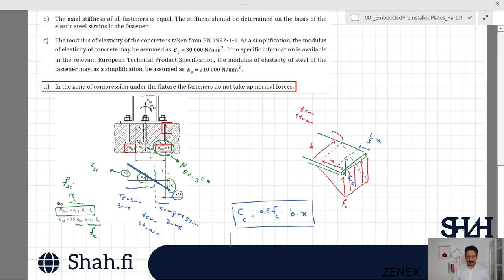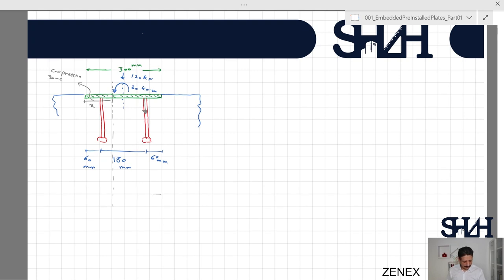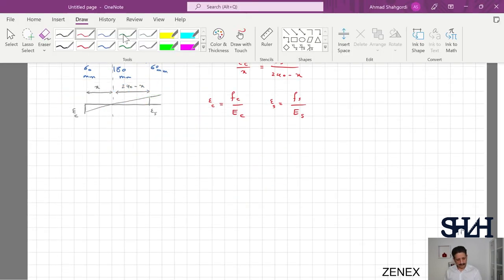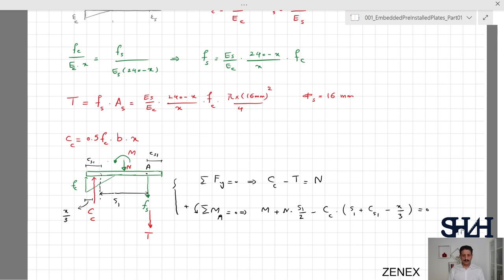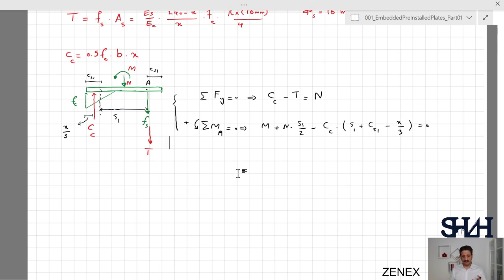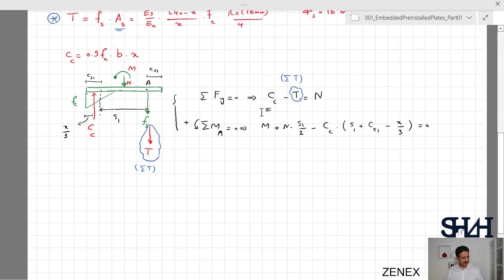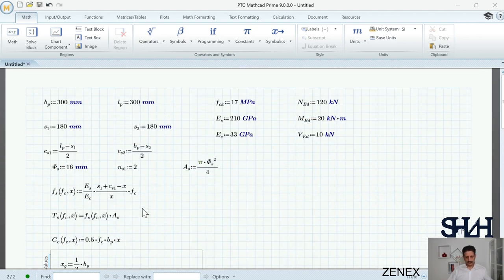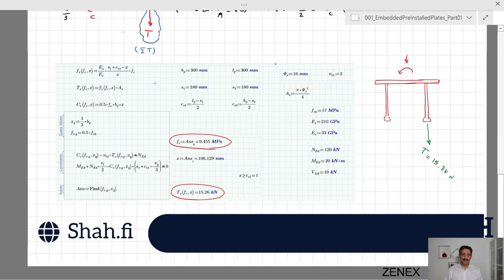002 Steel Failure in Tension (Part02)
The given embedded plate is selected from Peikko Welda-300x300x165. Determines the tension forces in the anchor bolts and the plate length under compression.
The wall thickness is 400mm made of C30/37 concrete class. The loads applied to the plate are given in design format (Ed), as shown in the figure.